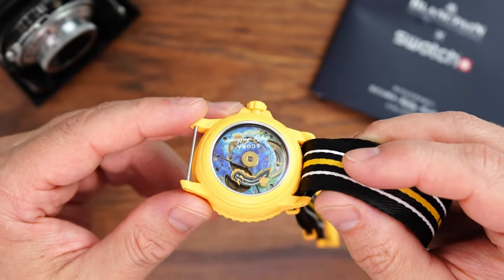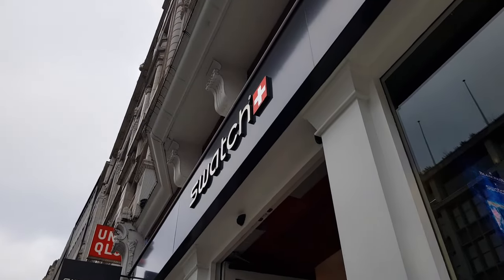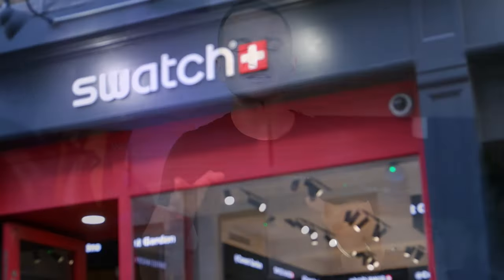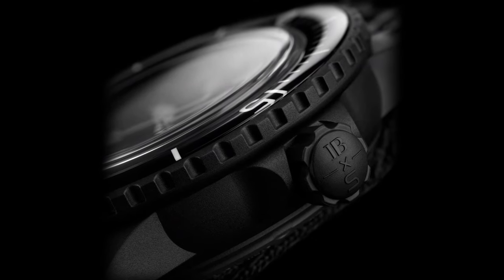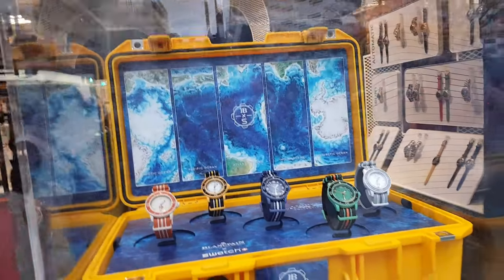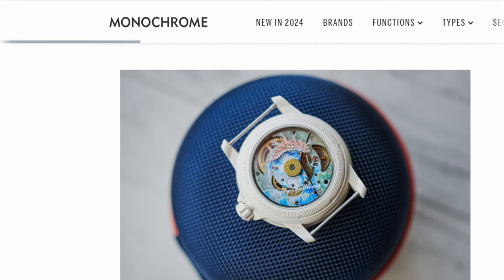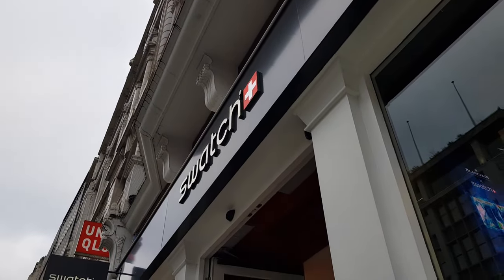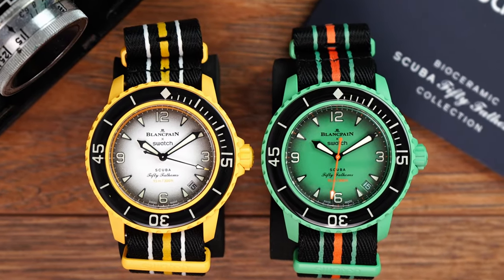Movement Service Update - Game Changer?! for Swatch X Blancpain - And Ocean of Storms...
Can anything be done about Sistem 51 movement after the warranty period expires on Swatch X Blancpain watches? Well - I went to the Swatch store to find out! And, of course, I tried to have a look at the new Ocean of Storms release - well that DIDN'T go very Well! :-)

My other AliExpress hot watches and recommendations:
San Martin BB58 homage:
Here are all the links:
SAN MARTIN San Martin Men Watch 40mm Diver BB58:

Cadisen NH35 Mechanical - Tag Heuer Aquaracer homage

Baltany - not a Rolex homage

Steeldive 1970 get if you haven't yet

Steeldive 50 Fathoms homage

Merkur - D12 small second hand

Specht & Sohne iwc ingeneer homage

Boderry Voyager - now also in bronze!

Pagani Design GMT $73!

Rolex swatch collaboration 😁

Guanqin diver - nh35 + Sapphire + decent clasp $43 bucks!

Cronos 50 Fathoms sunray (Bathyscaphe)

See-Gull 1963

San Martin- 62mas 39mm

San Martin Tudor Pro GMT homage

San Martin 39 flieger (under 90 bucks!)